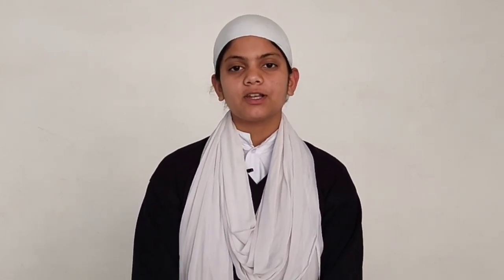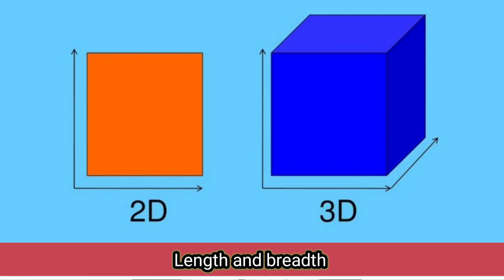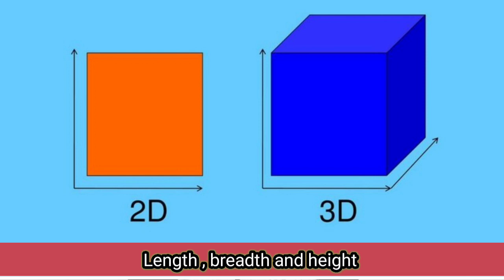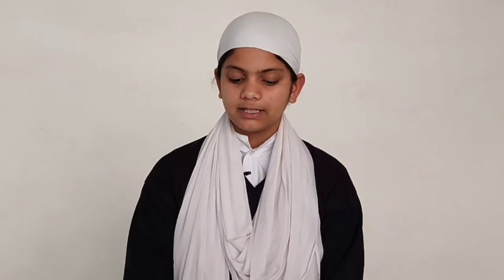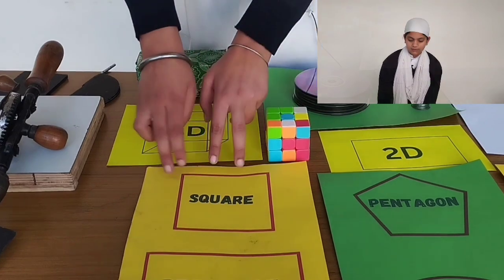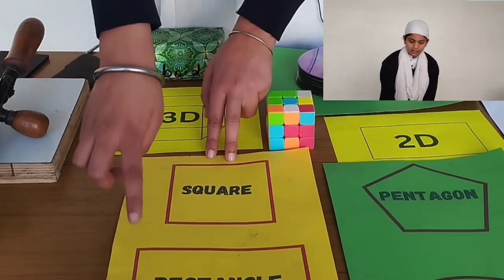conversion 2d shapes to 3d shapes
Conversion of two dimensional objects to three dimensional objects and vice versa

ABOUT ME. ( @explore--thepractical )

myself Vinod Bodh Raj a mathematics teacher create this you tube channel for the purpose to make students understandable about the practical knowledge so that students feel comfortable when learning mathematics.